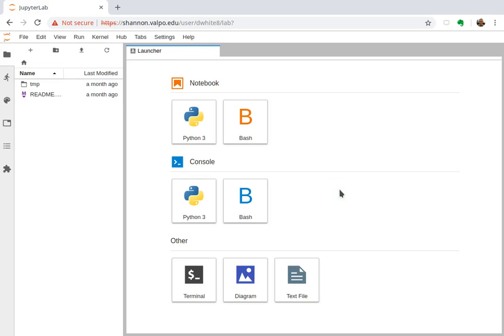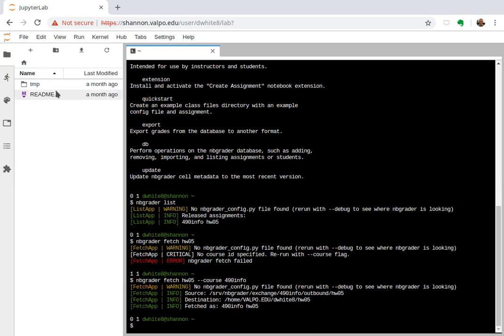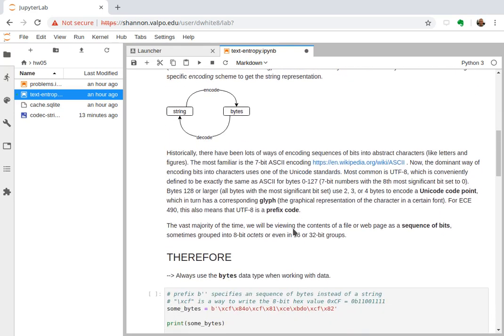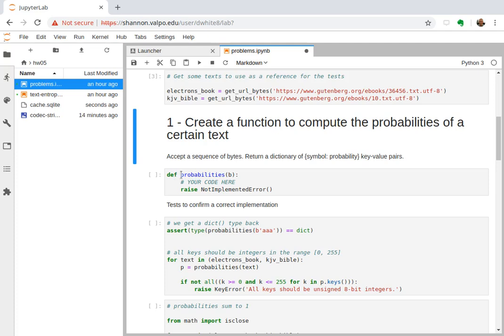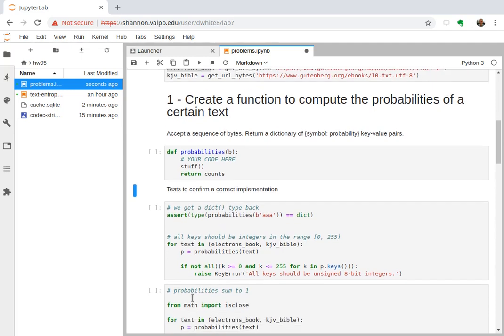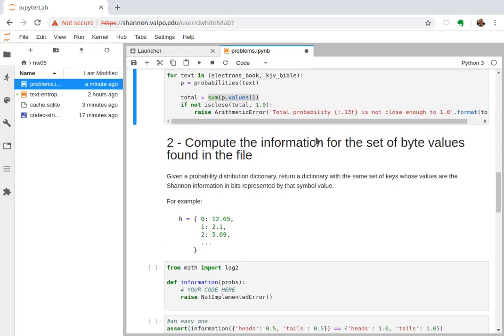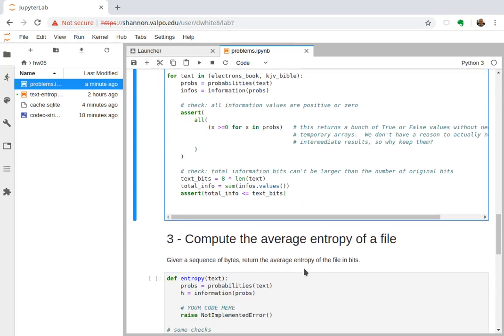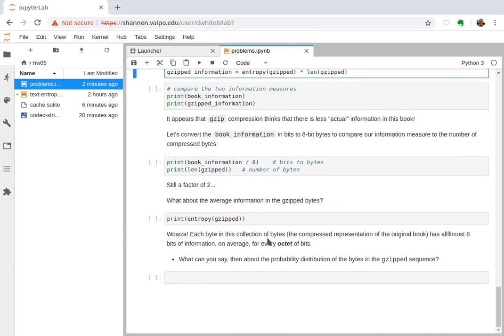Fetch and work on ECE 490 hw05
The other commands for the automated assignment grading:

* "nbgrader validate"  checks your implementation against the tests
* "nbgrader submit" turns-in your work for official grading